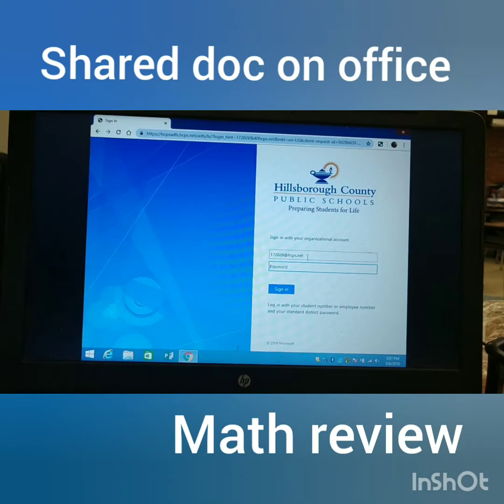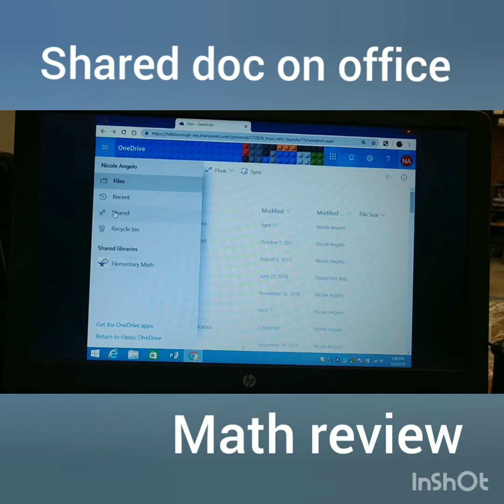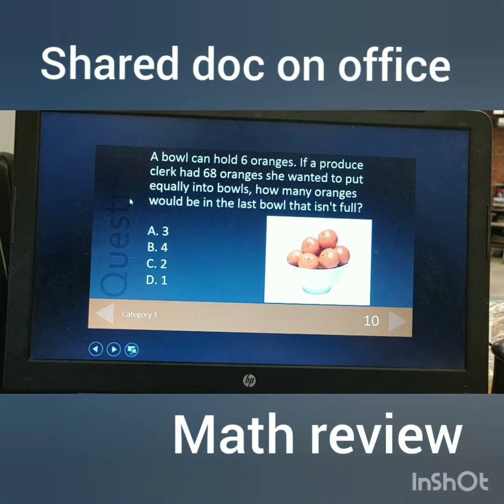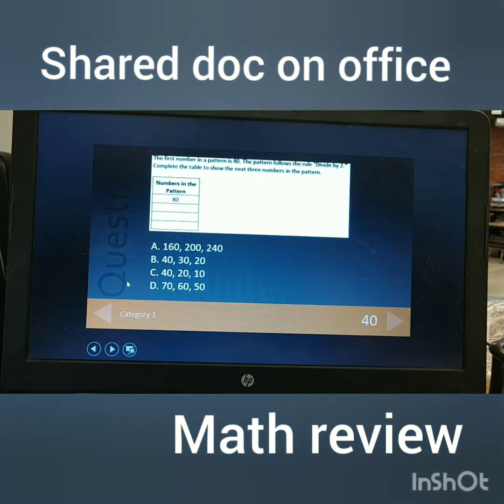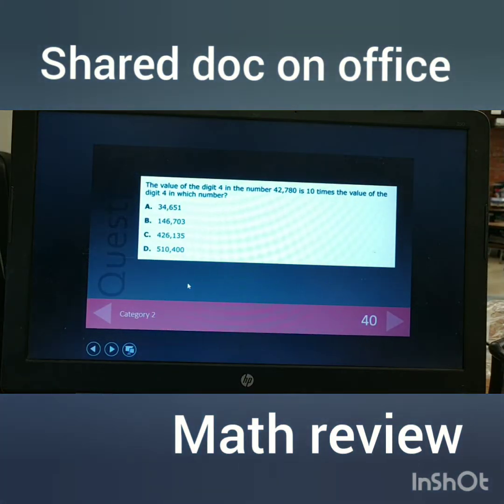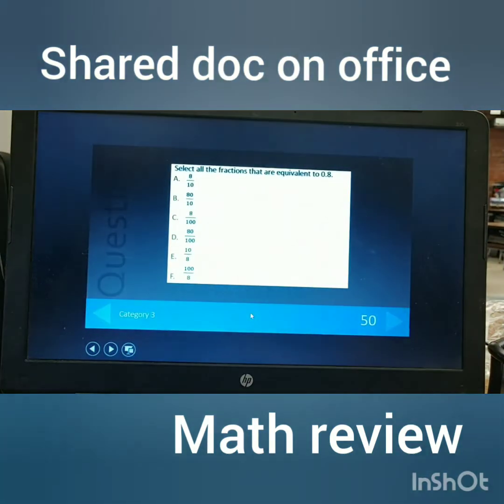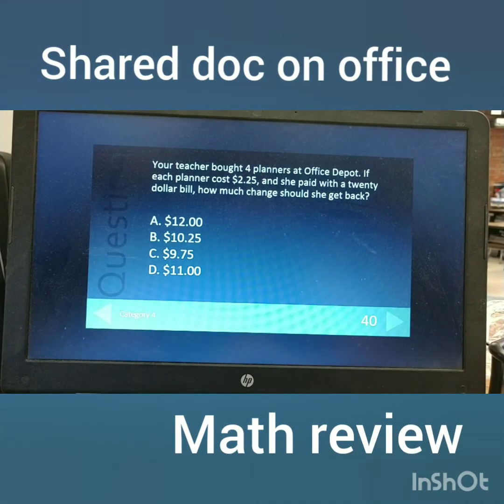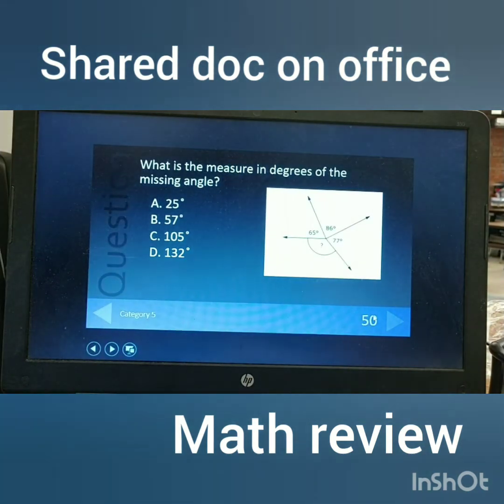Office shared & math review